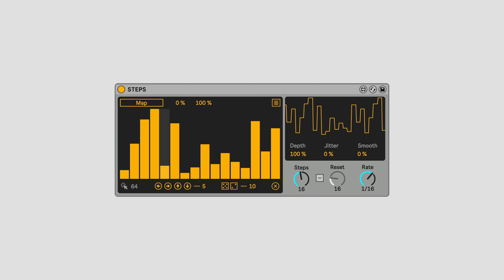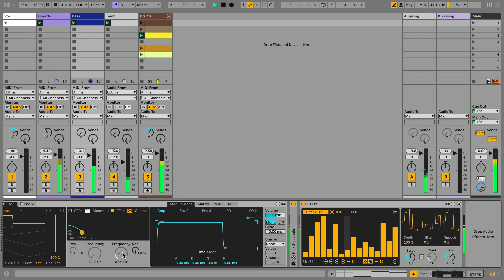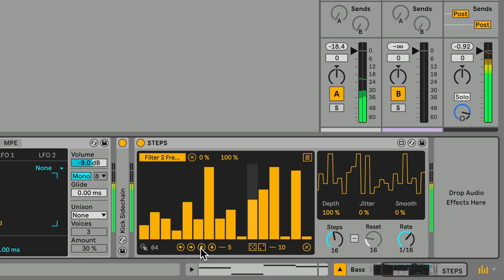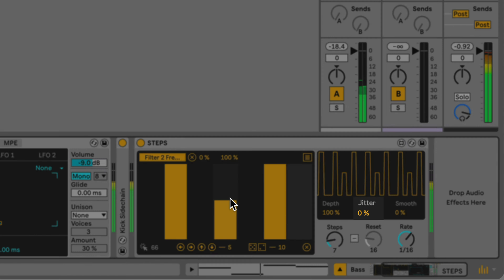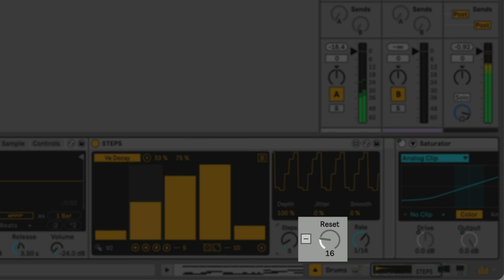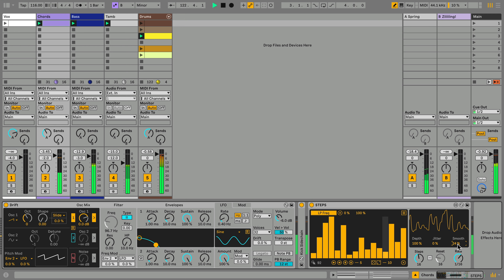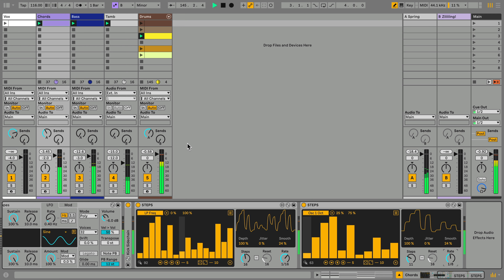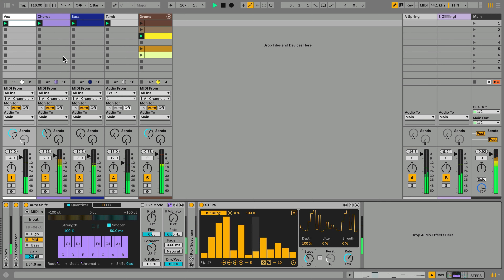Step Sequence Anything in Ableton Live: STEPS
STEPS is a Max For Live device that lets you step sequence any mappable parameter in Live to create intricate rhythmic modulation.

00:00 Intro
00:16 Basic Overview
02:40 Drums + Steps Reset
03:35 Chords + Multiple Instances
04:47 Vocal + mapping to Sends

💬 QUESTIONS?

Hi 👋🏻 my name is Tom; I’m a music maker and Ableton Certified Trainer. I help people make better music with Ableton Live. Download instruments and effects and watch tutorial videos